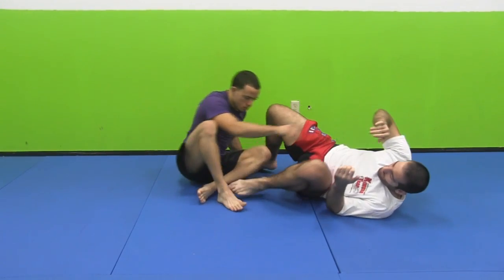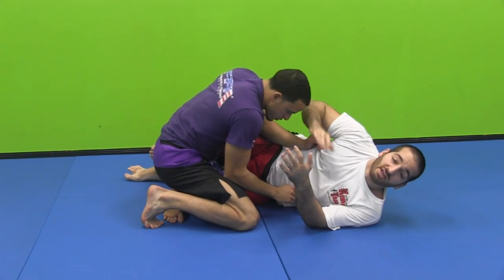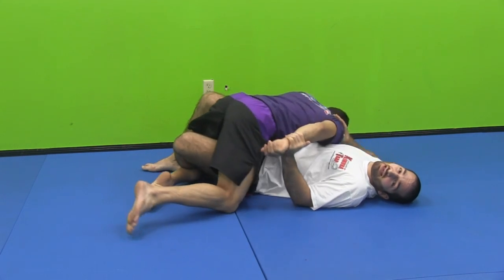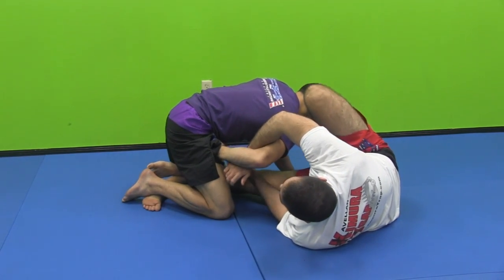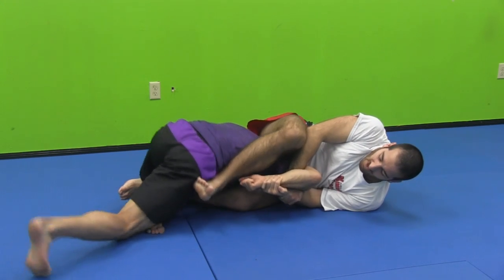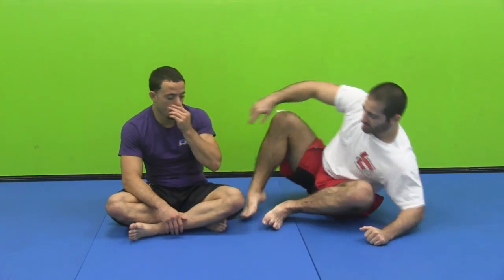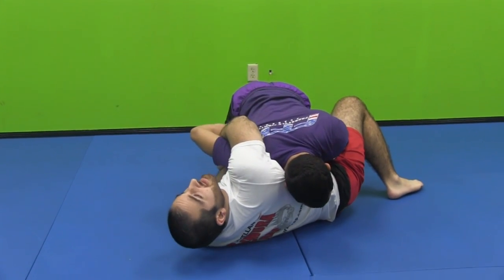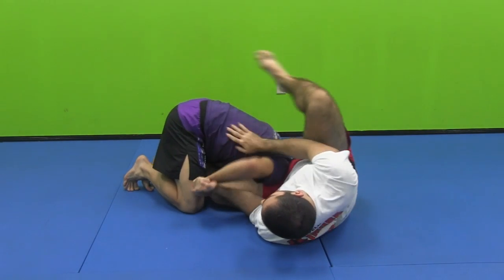The Kimura Lock Down - Kimura Trap.com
for more videos! Never Fear Wrestlers Again! This Revolutionary Kimura Submission System Will Stop Every Shot And Have You Winning Every Scramble Using A Basic Submission Hold You Learned In Your First BJJ Class - the Kimura Lock!